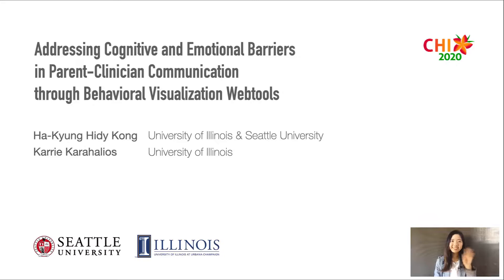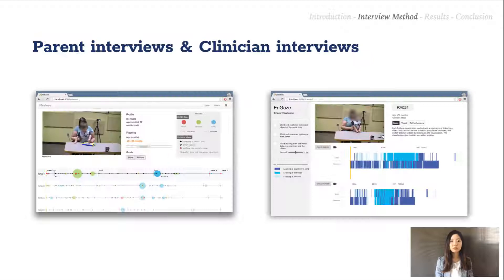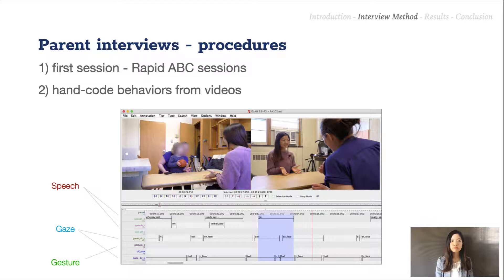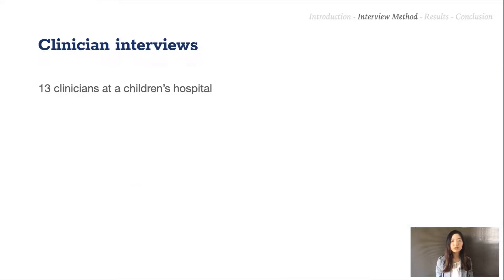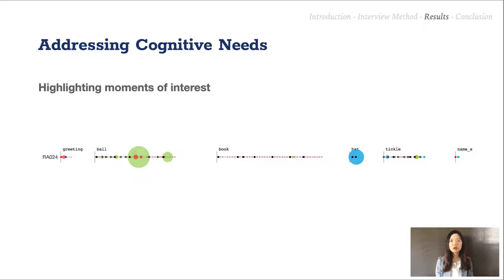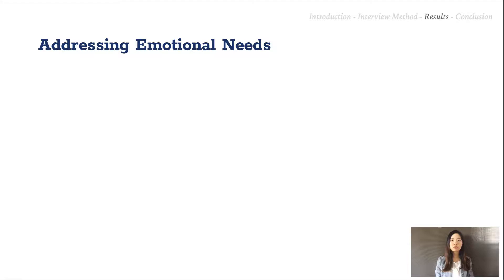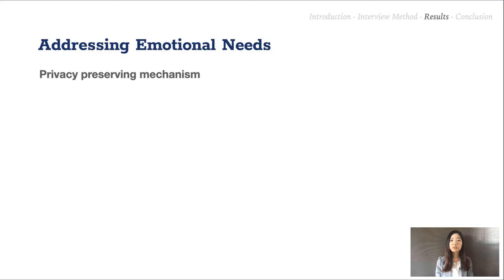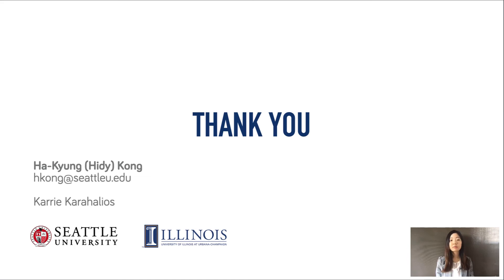Addressing Cognitive and Emotional Barriers in Parent-Clinician Communication through Behavioral ...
Addressing Cognitive and Emotional Barriers in Parent-Clinician Communication through Behavioral Visualization Webtools
Ha-Kyung Kong, Karrie Karahalios

Session: Surgeons, practitioners & patients

Abstract
Effective communication between clinicians and parents of young children with developmental delays can decrease parents' anxiety, help them handle bad news, and improve their adherence to proposed interventions. However, parents have reported dissatisfaction regarding their current communication with clinicians, and they face cognitive and emotional challenges when discussing their child's developmental delays. In this paper, we present visualization as a facilitator of parent-clinician communication and how it could address existing communication challenges. Parents and clinicians anticipated visualization webtools would aid their communication by helping parents gain a better understanding of their child, acting as objective evidence, and highlighting the strength of the child as well as important medical concepts. In addition, visualization can act as a longitudinal record, helping parents track, explore, and share their child's developmental progress. Finally, we propose visualization as a tool to guide parents in their transition from feeling emotional and disempowered to advocating with confidence.